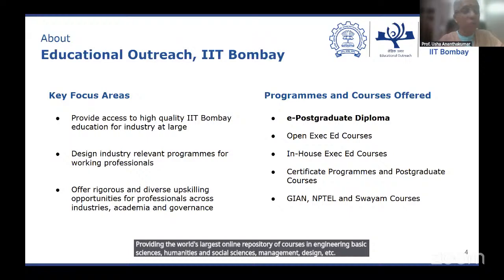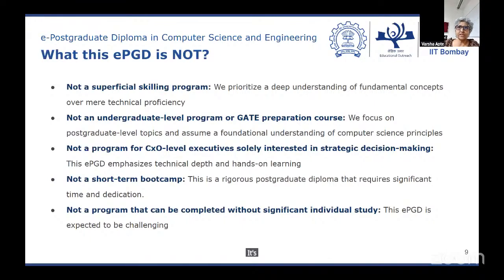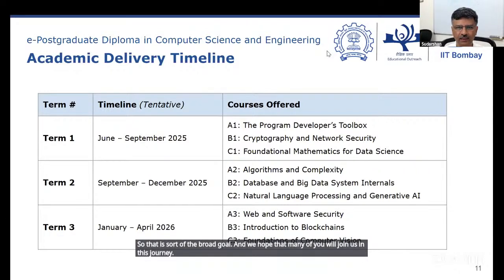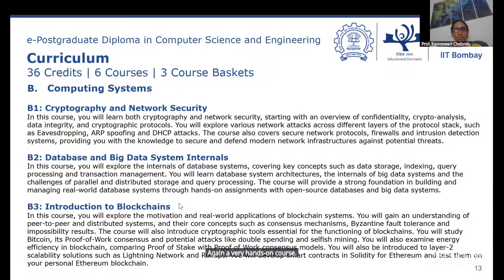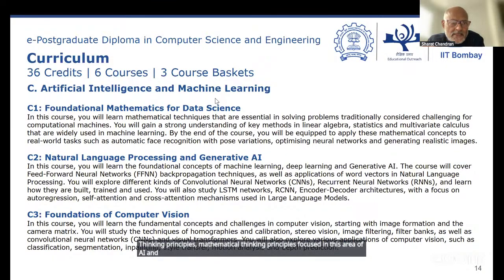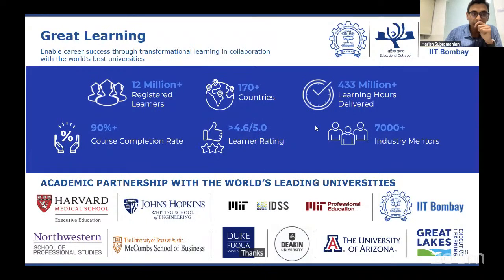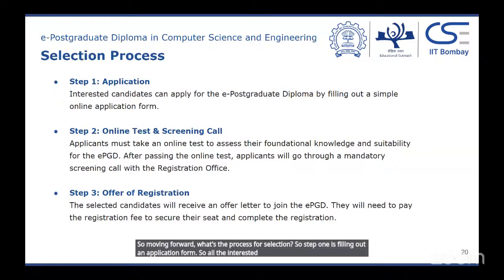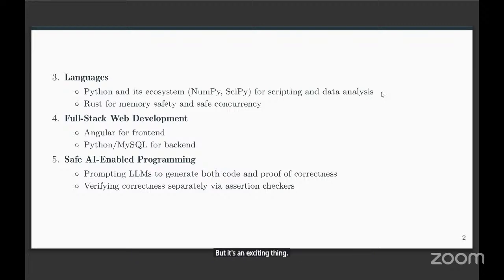Launch Webinar: Introducing IIT Bombay's ePGD in Computer Science and Engineering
Join us for the official launch of the e-Postgraduate Diploma (ePGD) in Computer Science and Engineering, with IIT Bombay CSE Faculty.

Explore the core elements of the e-Postgraduate Diploma (ePGD) in Computer Science and Engineering from IIT Bombay CSE Faculty - an advanced program crafted to strengthen your core CS fundamentals while enabling industry-relevant applications.

This is your chance to engage with IIT Bombay's esteemed faculty, gain insights into the curriculum, and understand how this diploma can empower your journey in the ever-evolving tech landscape.